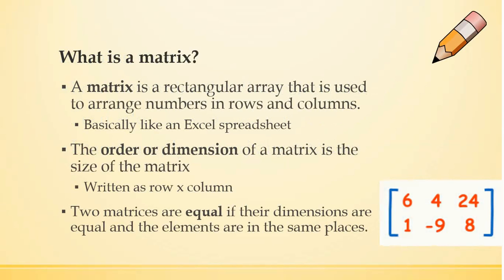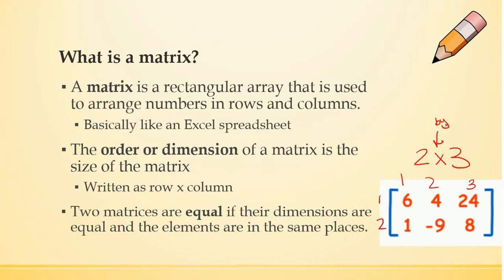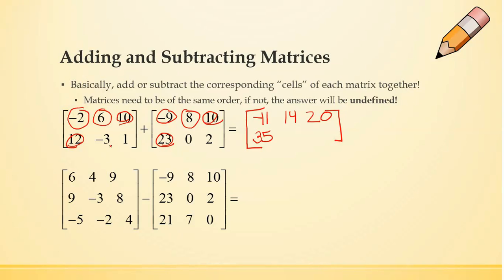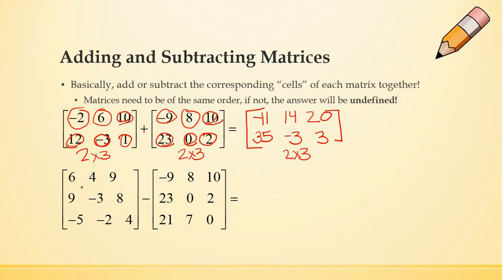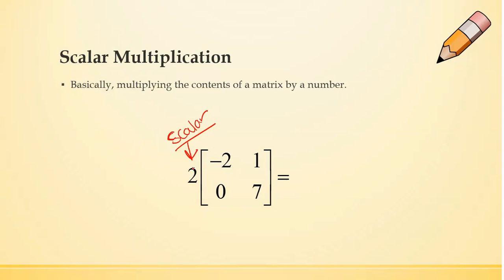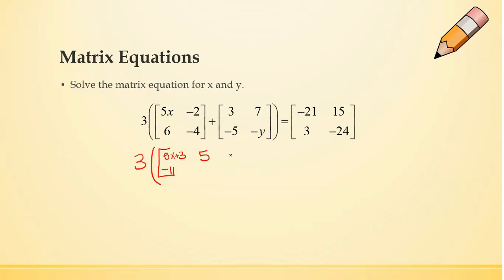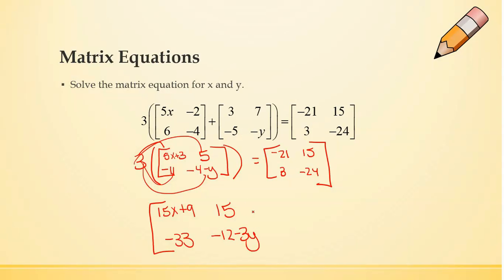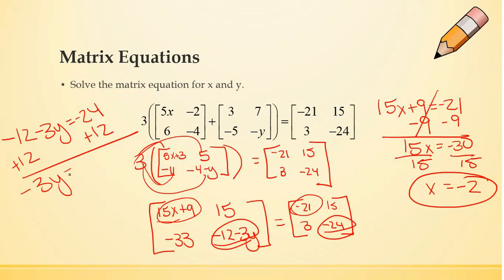Unit 4: Introduction to Matrices